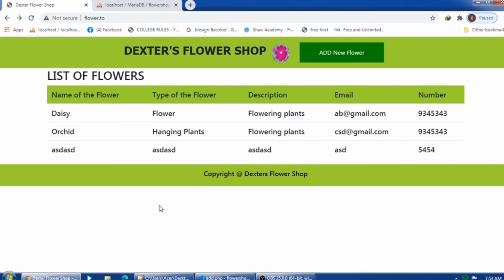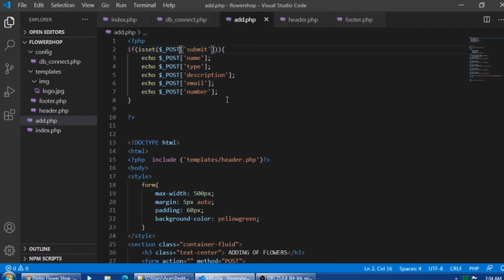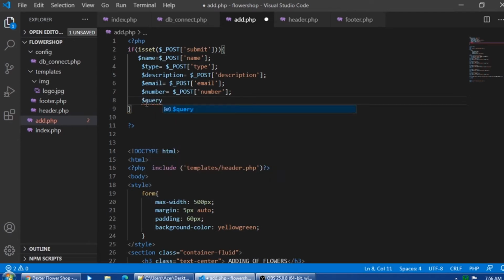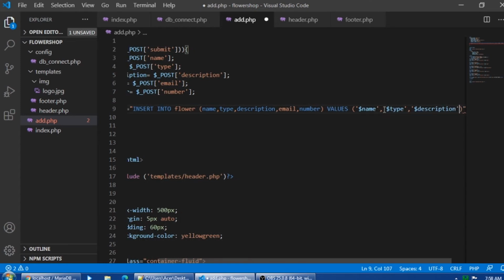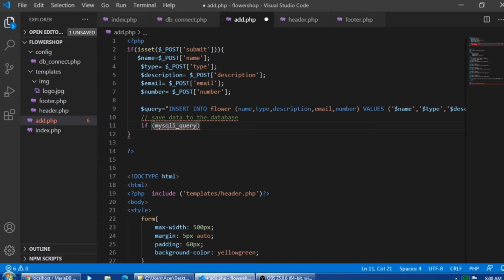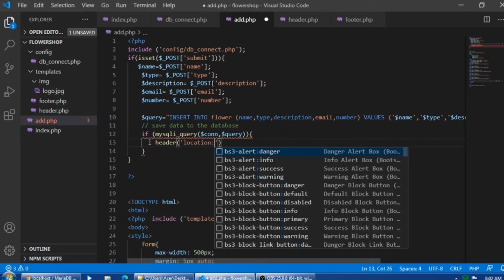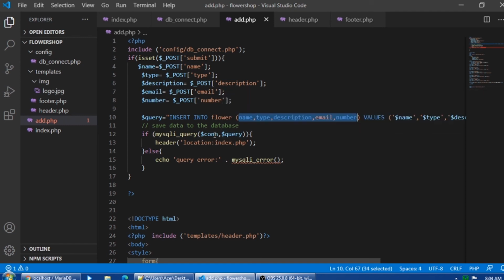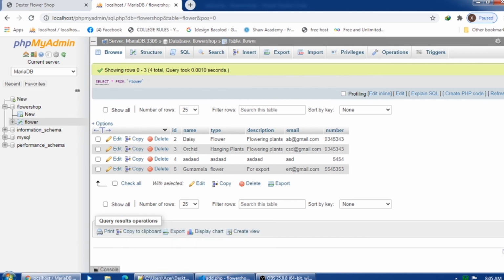PHP Tutorials for Beginners with MySQL Part 18 Saving Data into Database